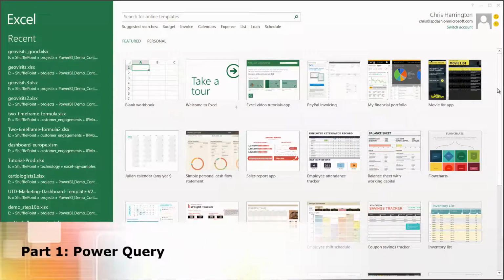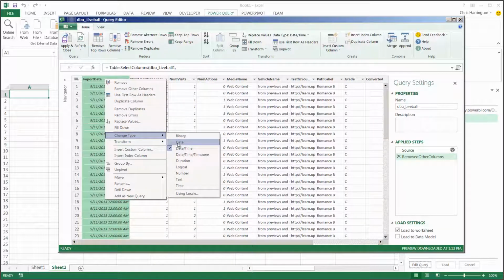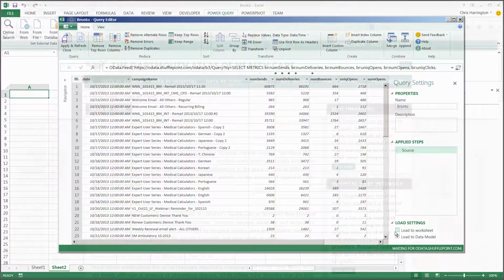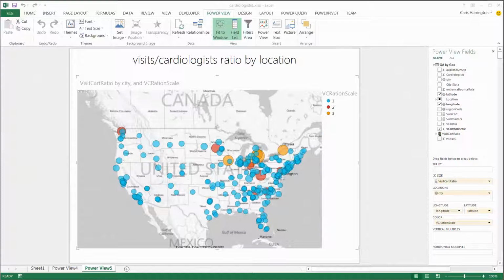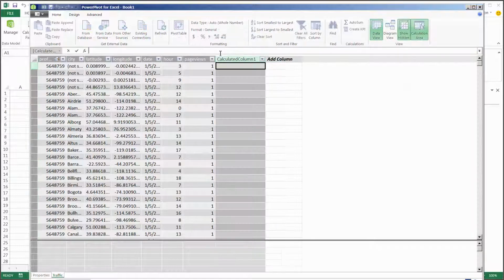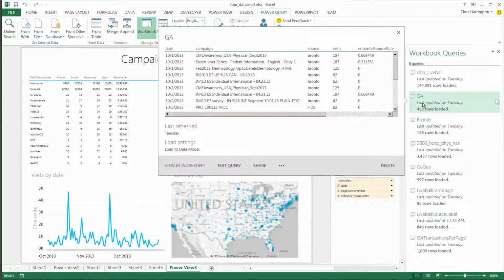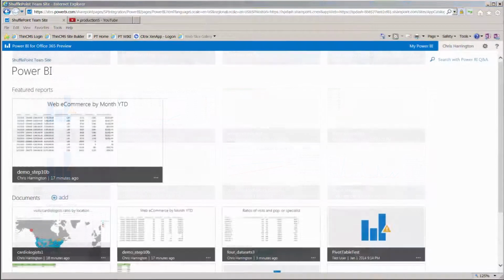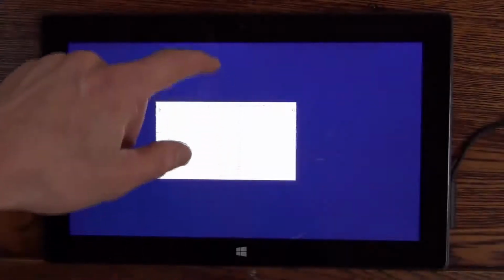Power BI for Digital Marketing and Measurement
Chris Harrington, CTO and co-founder of SaaS provider ShufflePoint, demonstrates how Power BI can be used by digital marketing analysts to mashup data and quantify campaign results.

Data sources are from in-house and third-party systems, dealing with email, social media, Google Analytics, and healthcare statistics.

In-house data:
• Campaign metrics are stored in SQL Server (Note that a newer "Enterprise Gateway" has superseded the one shown in this video)

3rd party data:
• Bronto (Email campaign metadata, fed through ShufflePoint's hub)
• Google Analytics (Site data that can be attributed to email campaigns, such as site visits, duration, etc.. Again, from ShufflePoint's hub)